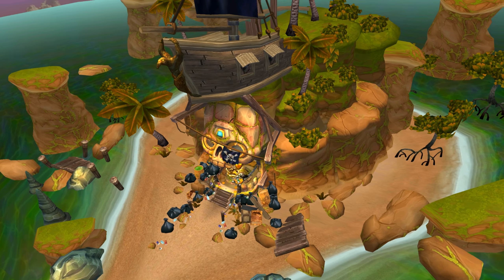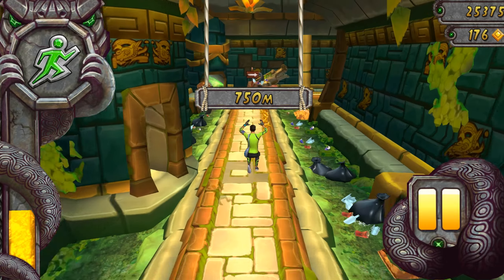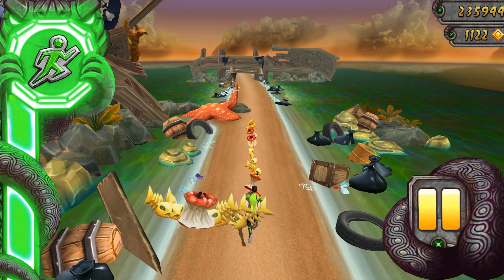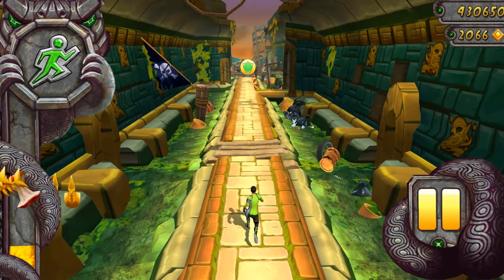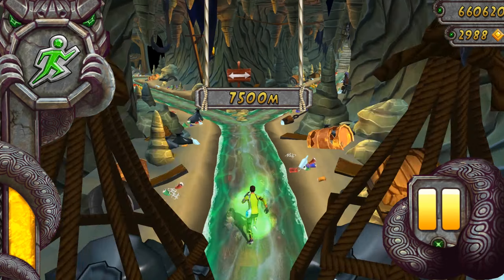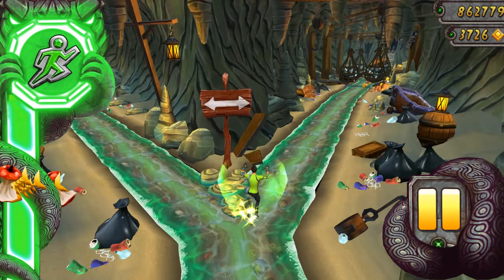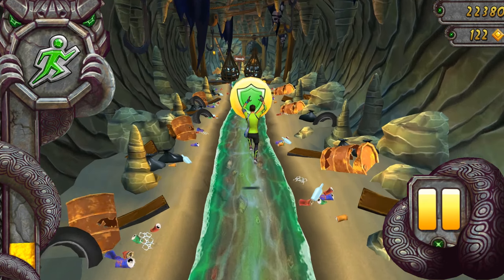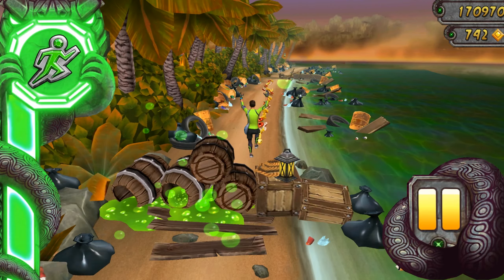Temple run 2 Earth Day - Joshua Woods Earthday outfit